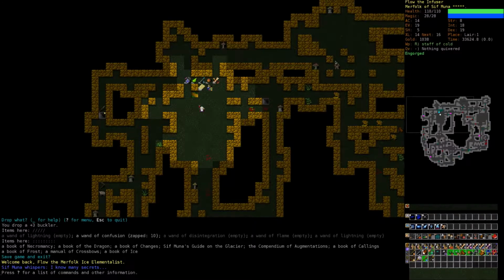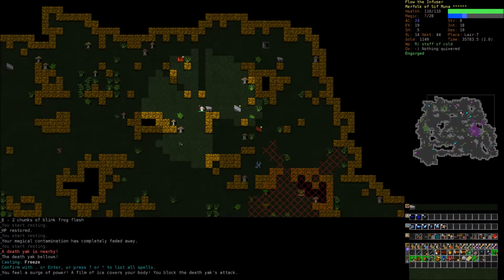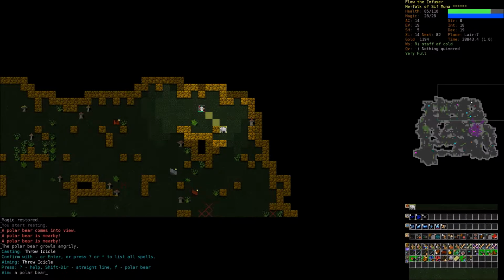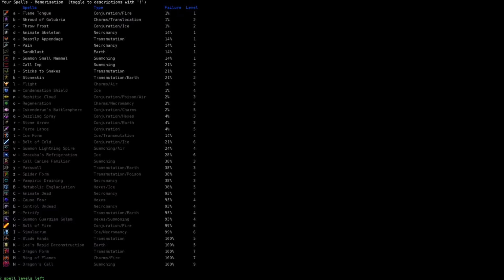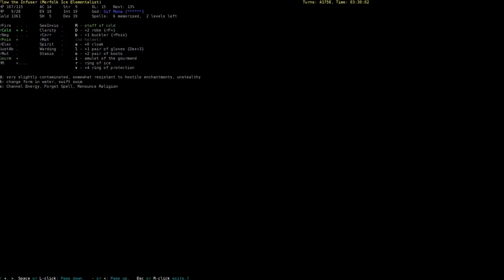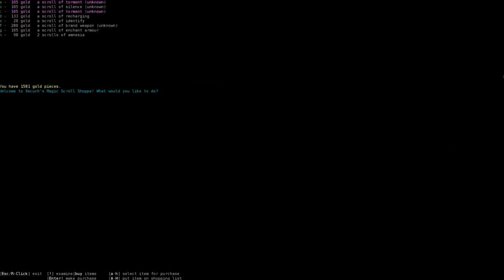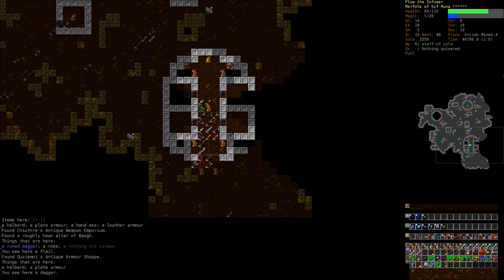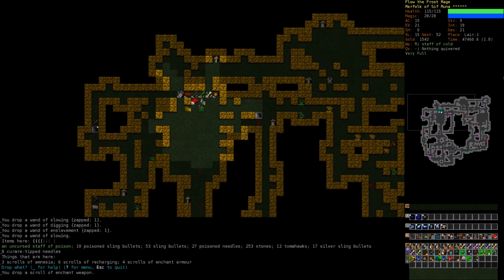Dungeon Crawl Stone Soup Flow The Ice Elementalist Part-4